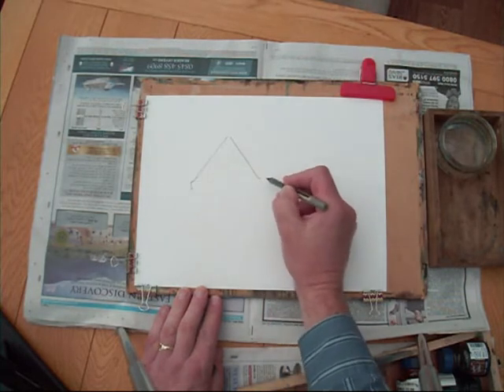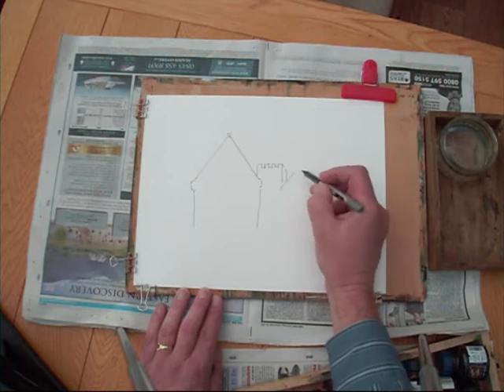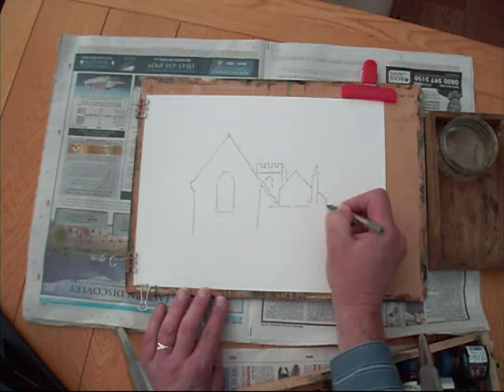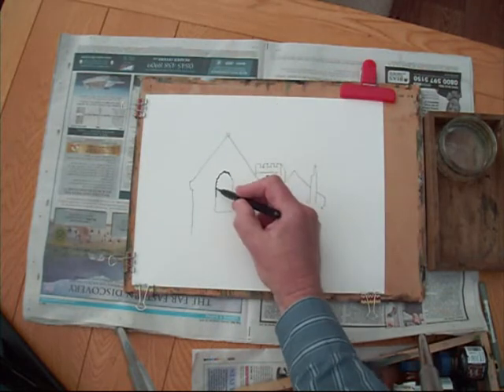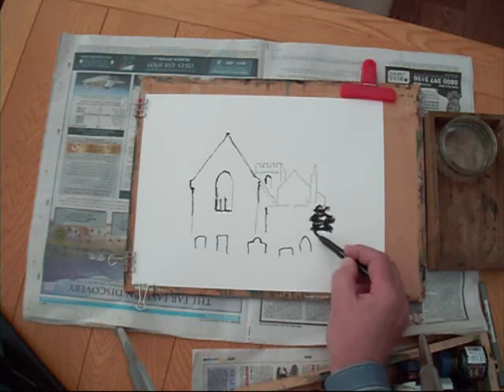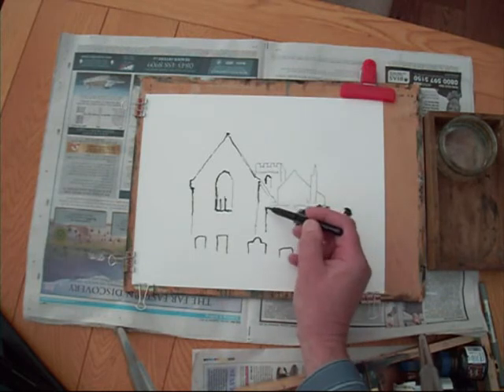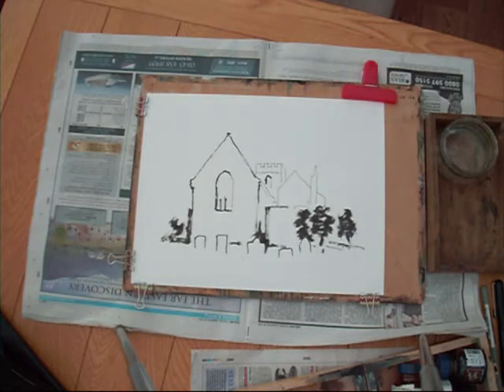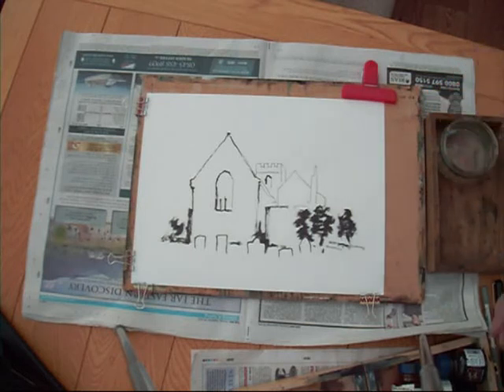Painting with Martin Williamson - Mixed-media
Watch as Martin uses various media to create a vibrant image of the church of St Nicholas at Radford Semele, Leamington Spa. Step-by-step explanations of what he is doing, combined with information on the various media used will help anyone wishing to develop their use of mixed-media painting.

or join hundreds of others on his Facebook